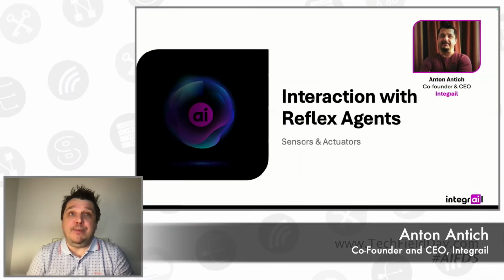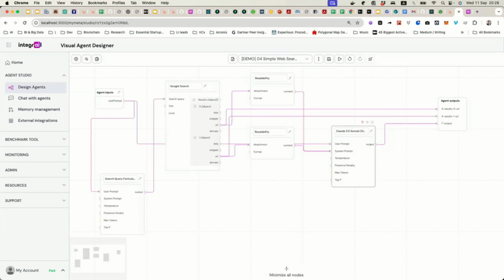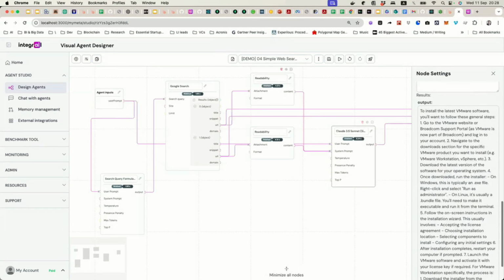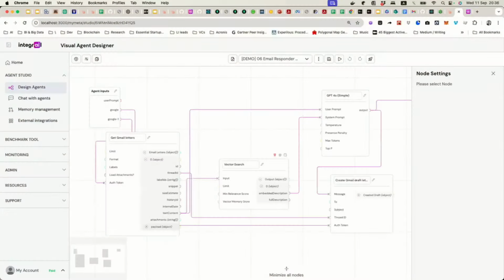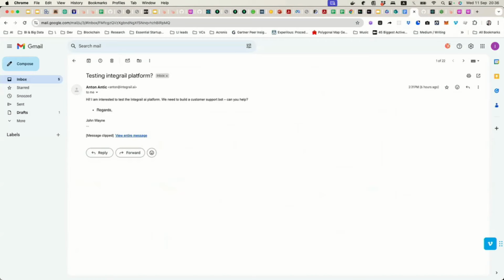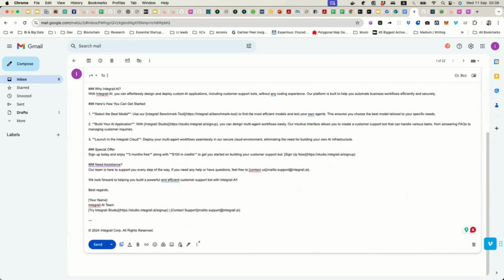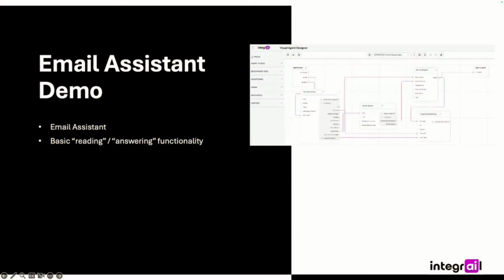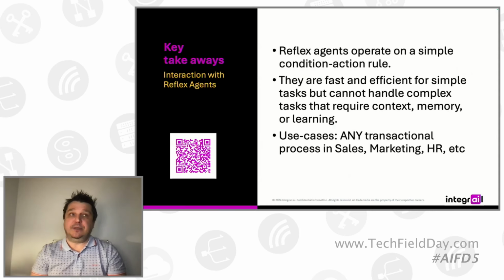Understanding Reflex Agents in Integrail Studio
In this presentation, Anton Antich, Co-founder and CEO of Integrail, introduces the concept of reflex agents and demonstrates their creation using Integrail Studio. Reflex agents are designed to perform simple tasks efficiently by adhering to basic condition-action rules, making them suitable for straightforward processes in various fields such as sales, marketing, and HR. Antich emphasizes that these agents can interact with external systems, enabling them to execute tasks like web searches and email responses without the need for complex decision-making or memory capabilities.

Antich provides a detailed walkthrough of how reflex agents can be utilized in practical scenarios, such as conducting web searches to gather information before responding to user queries. He explains the process of formulating effective search queries from user prompts and highlights the importance of converting raw HTML into readable formats for further processing. By integrating both Google search and vector memory, these agents can access a wealth of information, allowing them to provide accurate and contextually relevant responses. Antich also discusses the potential for customization, enabling users to connect their own APIs and tailor the agents to meet specific organizational needs.

The presentation further explores the capabilities of reflex agents in automating transactional processes, such as customer support and email management. Antich demonstrates how these agents can read emails, generate draft responses, and utilize internal knowledge bases to enhance their effectiveness. He addresses concerns regarding data security and sovereignty, explaining the options for cloud and on-premise deployments. Overall, the session illustrates how reflex agents can streamline operations and improve efficiency across various business functions by leveraging AI technology in a user-friendly manner.

Recorded live in San Francisco, CA as part of AI Field Day 5 on September 11, 2024. for more information.